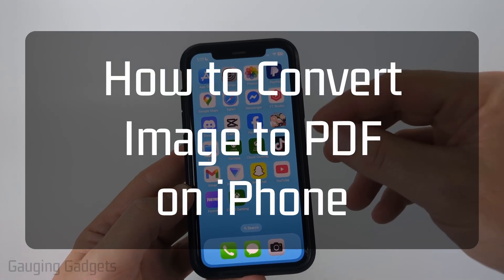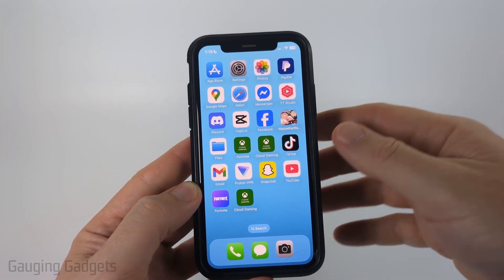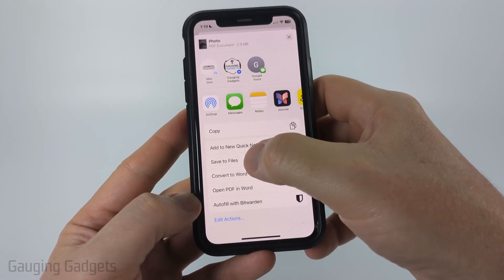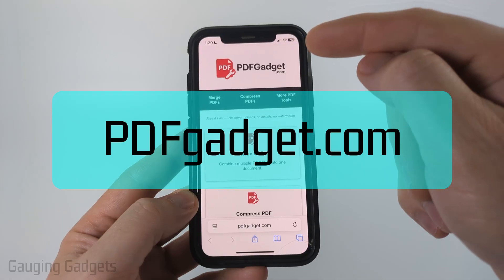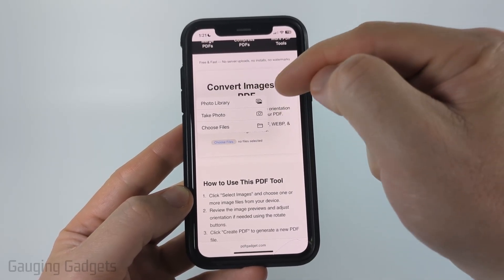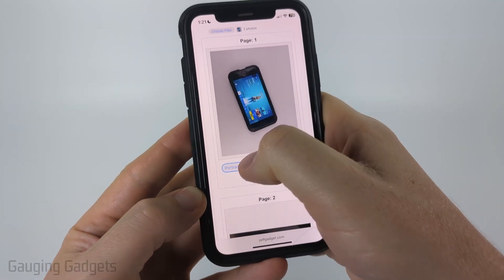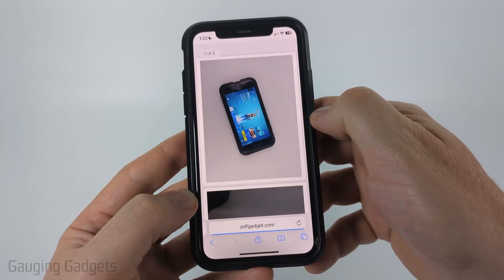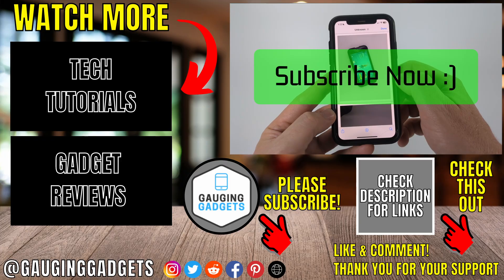How to Convert Image to PDF on iPhone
In this tutorial, I show you how to convert an image to a PDF on iPhone. This means you can convert a JPG or PNG to PDF file for FREE. To do this we use a tool I built called PDFGadget. PDFGadget allows you to convert photos or images to PDFs for free without installing software or uploading files to servers because it all works in the browser on your iPhone in 2025.